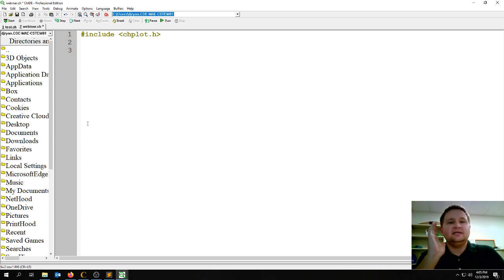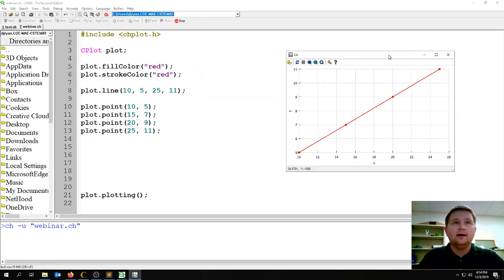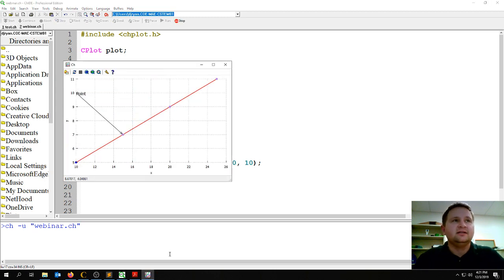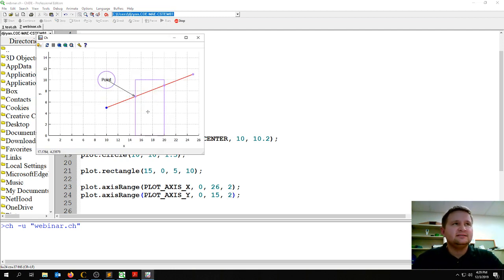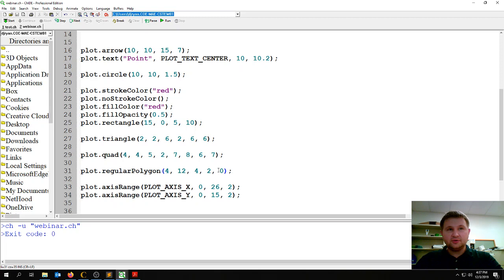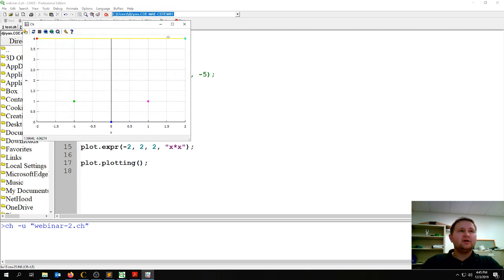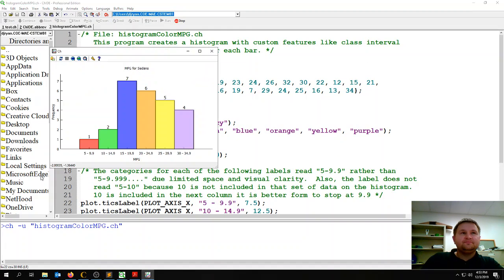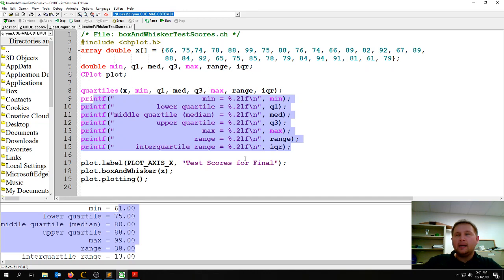C-STEM 1-Hour Webinar: Plotting and Data Visualization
Learn some valuable tips and tricks for working with ChIDE!